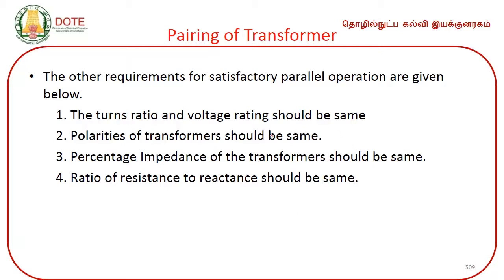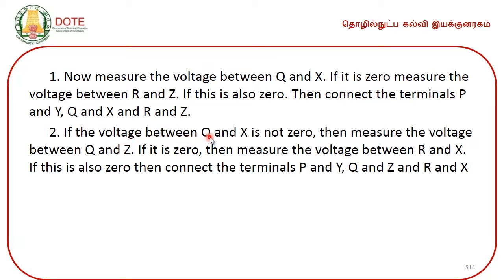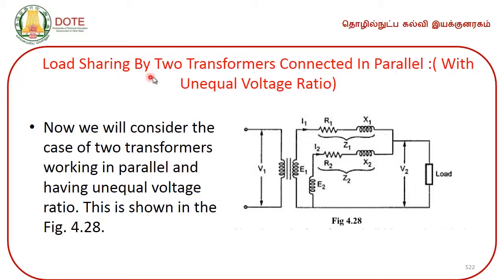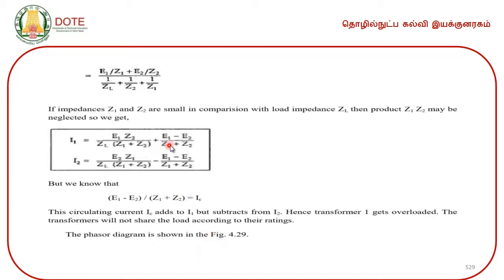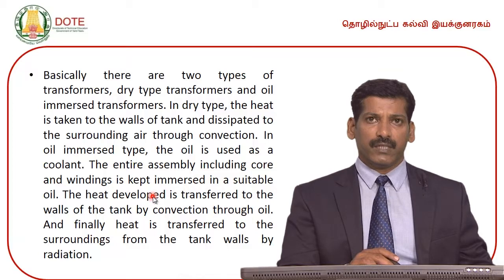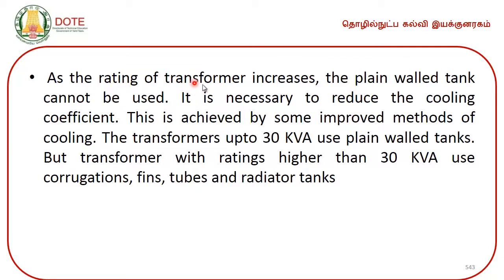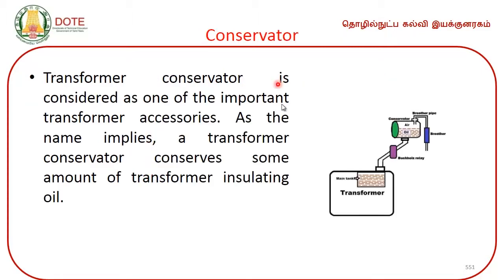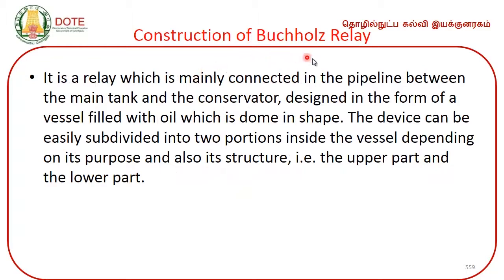ONAN - oil natural air natural cooling of transformer